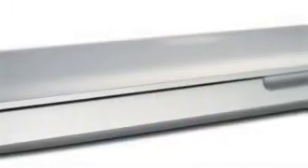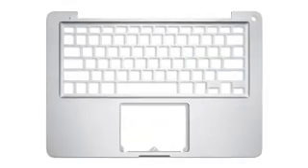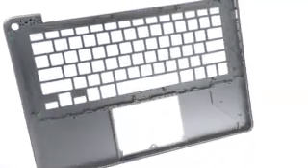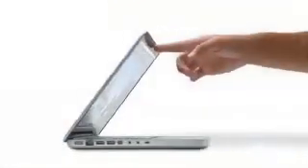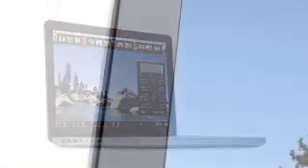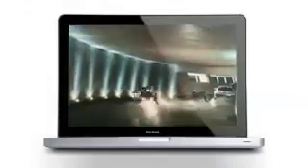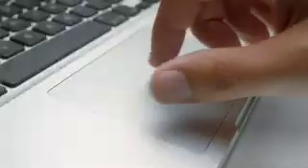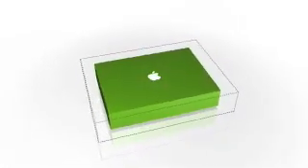Next Generation Macbook Design and construction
This is a video apple made to introduce their next generation macbook.